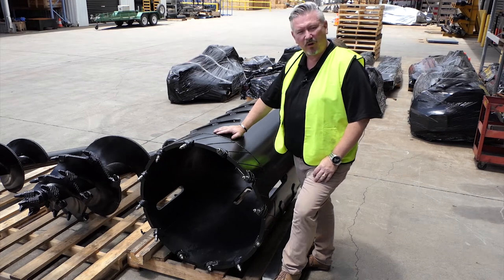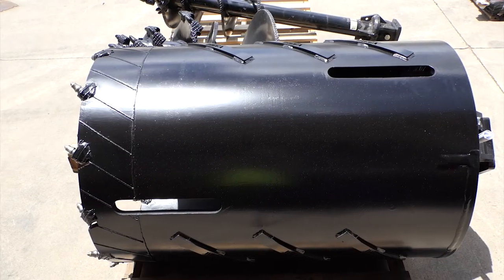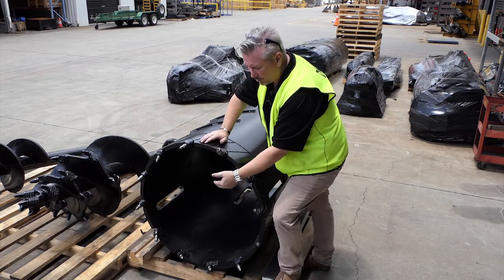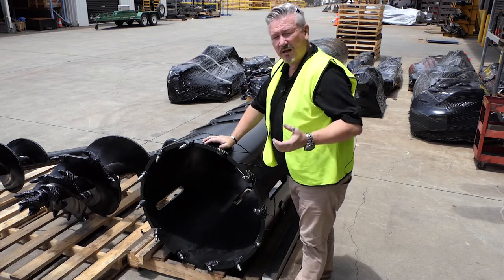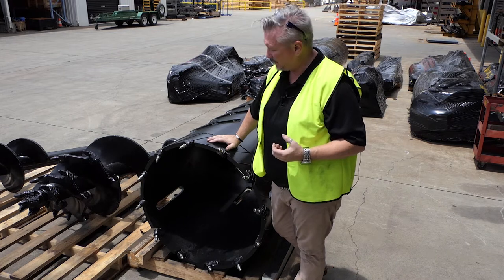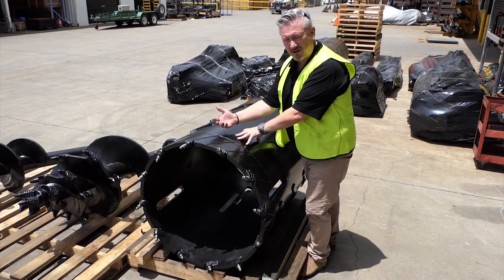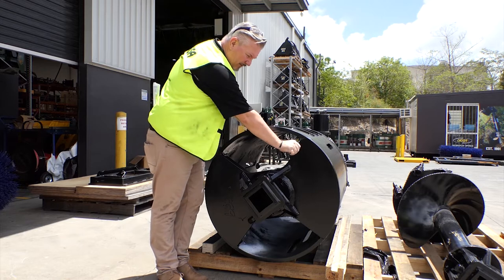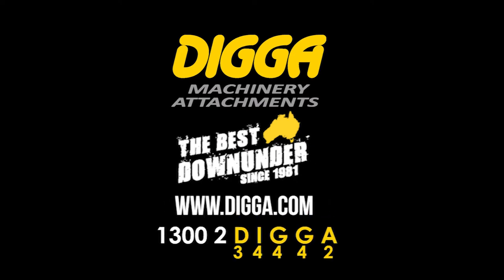Why choose a Digga Core Barrel | Digga Australia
Anthony explains why the Digga Core Barrel might be a more suitable option for your rock drilling needs. Digga offers several solutions for drilling in hard rock.

The Digga Core Barrel is of the many tools we offer in rock drilling solutions. Core Barrels are used when conventional augers are less effective or in conjunction with tapered rock augers for very hard rock drilling. The Core Barrel is designed with a thin cutting edge to maximise the penetration rate through less contact surface area having to be cut and removed.
Digga Core Barrels range from 300mm - 2000mm in diameter and come fitted with a Kelly Box (drive hub) to suit your machine.

Here are the Digga Core Barrels main features:
- Provision for reamer bars
- Standard (STD) & heavy duty (HD) base ring option available
- Comes fitted with Kelly Box (drive hub) to suit your machine
- Wear ribs extend barrel life and eliminates barrel stalling
- Custom Buckets & other tooth options available upon request